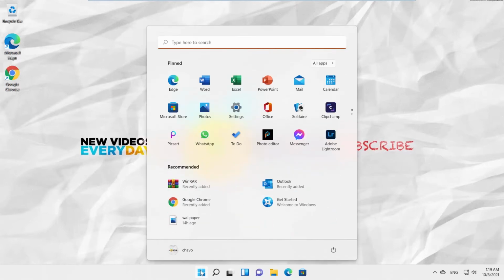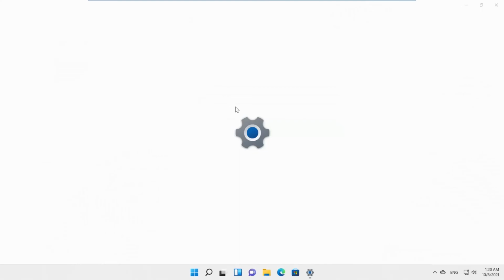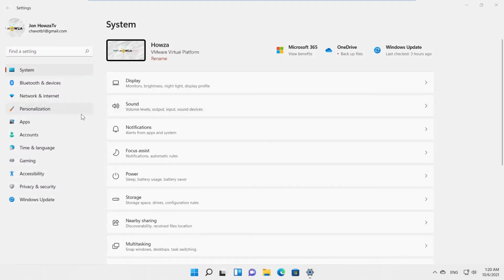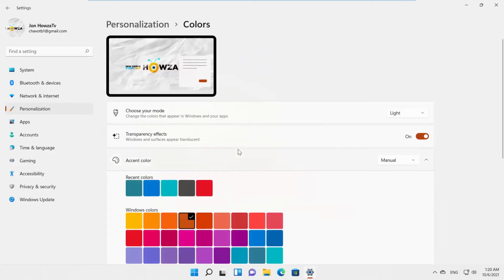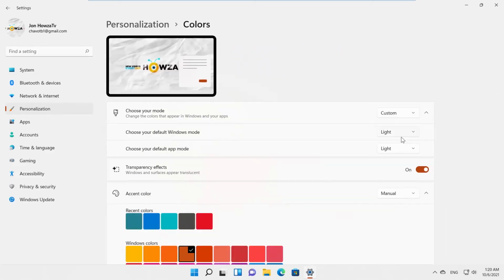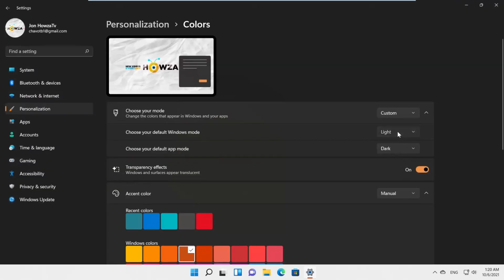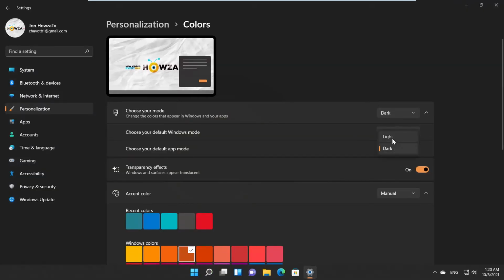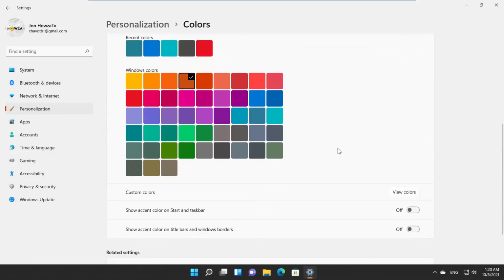How to Change Windows 11 Taskbar Color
Hey! Welcome to HOWZA channel! In today's lesson, we will teach you how to change windows 11 taskbar color.
On Windows 11, by default, the Start menu and Taskbar use the light color scheme, and while you can always switch to the dark mode, you can also change the color to anything you want.
However, the process to change the accent color for these elements is not straightforward since you must be using a specific color mode before the option to switch colors becomes available in the Settings app.
Select Personalization from the left side list. Click on Colors. Go to Choose your mode option. Click on the drop-down list. Choose Custom from the list.
Choose if you want your windows default mode and default app mode to be light or dark.
Scroll down and choose the color that you want. Turn the switch on next to Show accent color on Start and taskbar option.